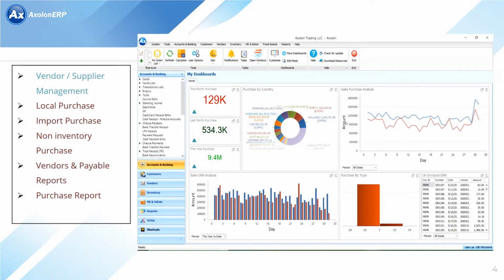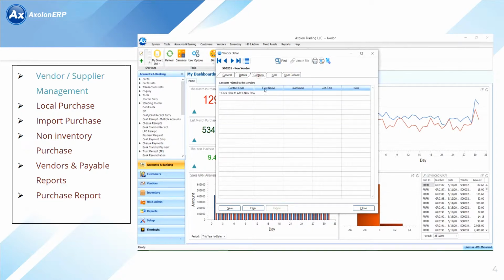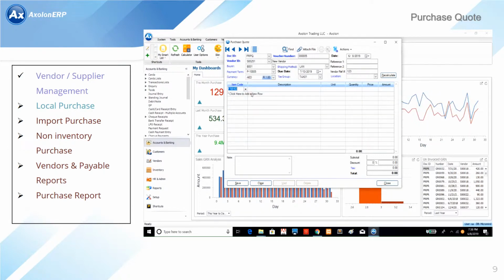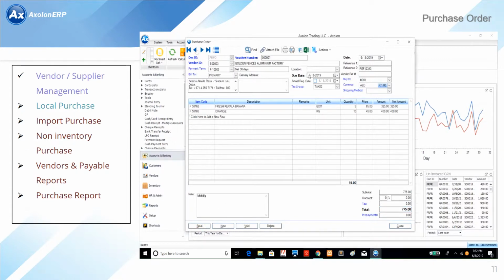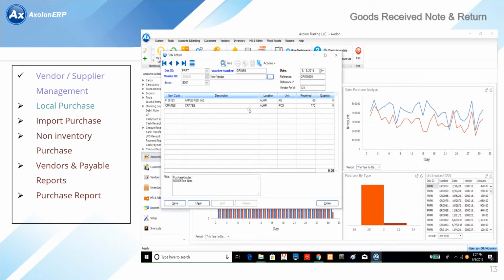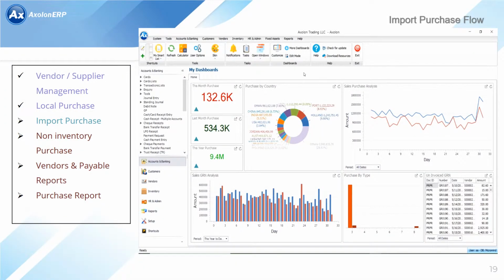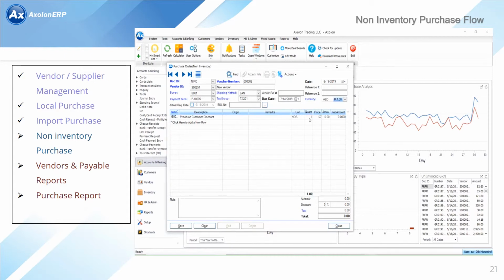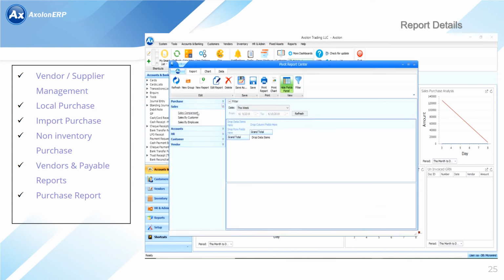Axolon ERP Purchase Flow Explained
This video overviews the Axolon ERP Purchase Flow Explained

Axolon ERP provides you a set of features to have control over your purchases, imports, and vendor relationship.
With a real-time look into sales data, inventory, shipment schedules, and more, you’ll have a total picture of what’s coming in and what’s going out, and you will have more time managing the more important parts of your business.